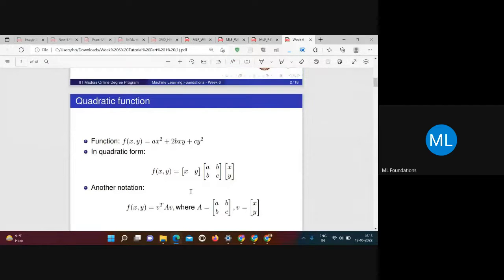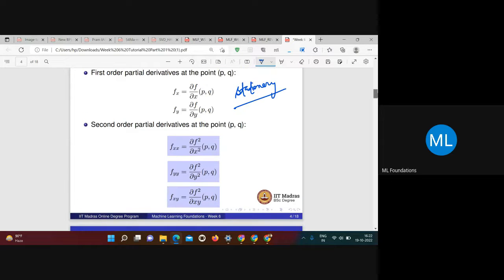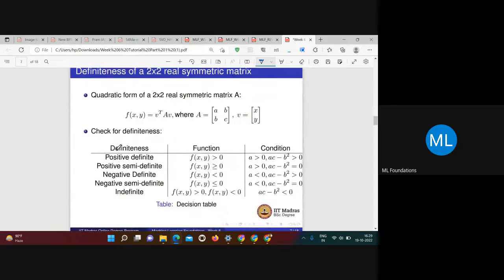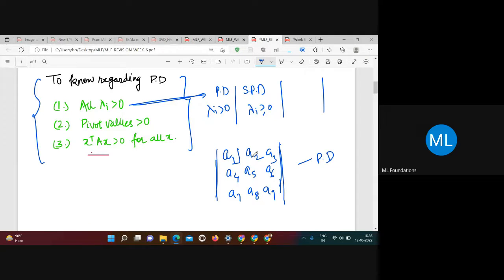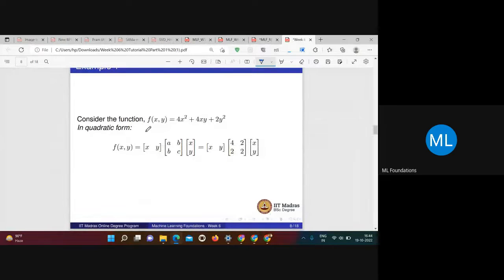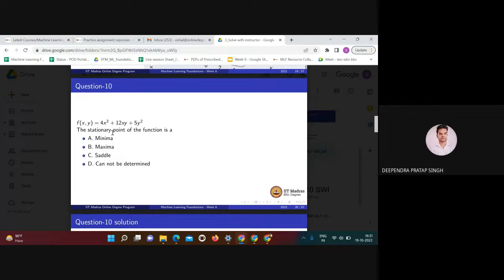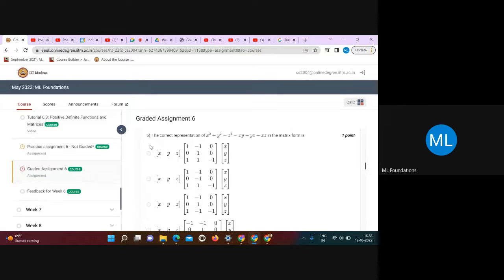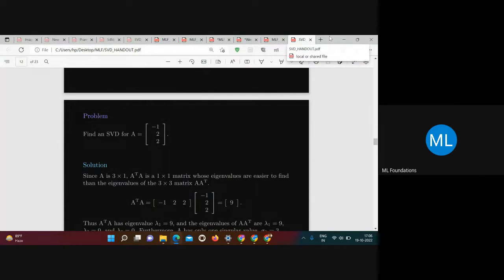Week 6 Conceptual + Practice (DF)